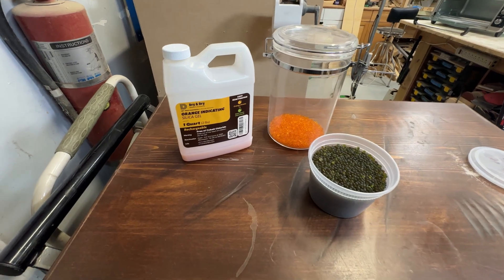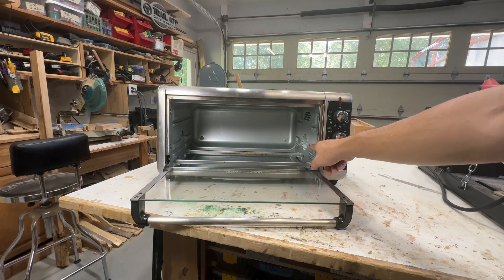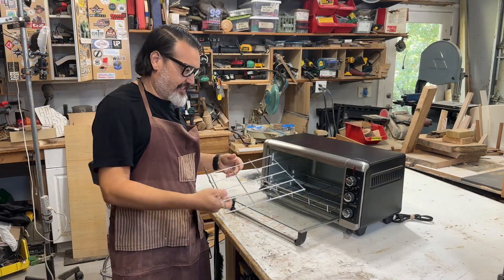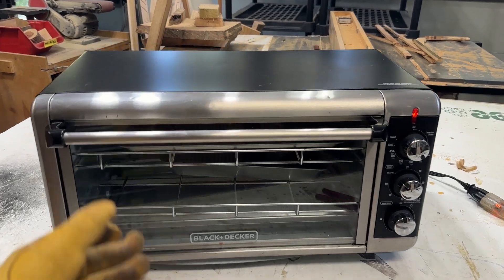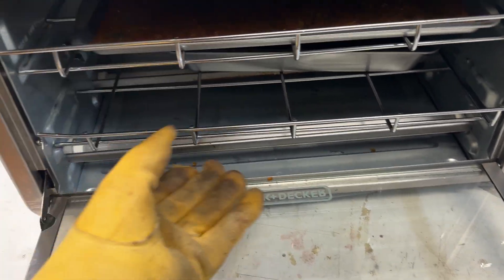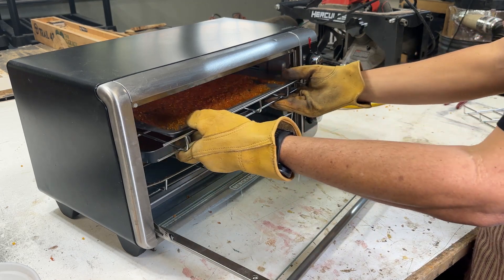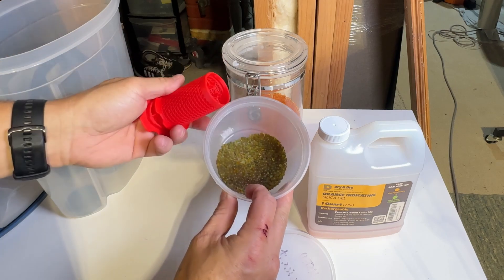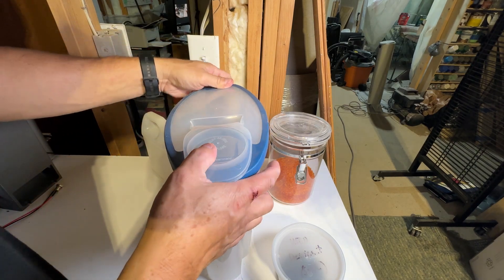"No More Moisture Problems! Toaster Oven Hack for Reusable Desiccant Beads" 3d Printer, Home,Work,RV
Once your 3d printer is is set up just like you like it, you will need a way to dry your desiccant beads.  In this video, I show the way I like to dry my beads. Desiccant beads can be used not just for 3d printing, but the home, work, RV, camper, and damp musty areas. Once you use these beads in those areas you will need to dry them out also.

Help support making at The Garage Engineer Workshop, by shopping through our new Amazon store front. Listed there is all the tools, materials, and items we like to use in the shop.

for a full list of tools used in the video.

Dry and Dry Desiccant Bead
Toaster Oven
IR thermometer
Safety glasses

List of Shop Tools